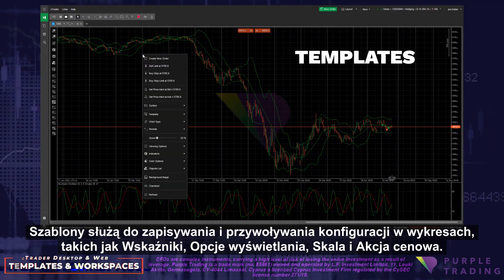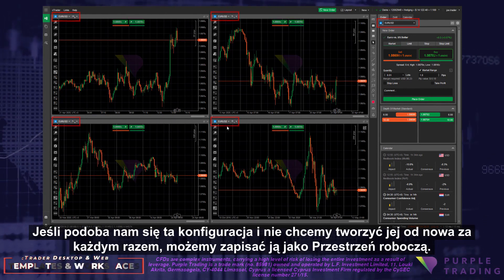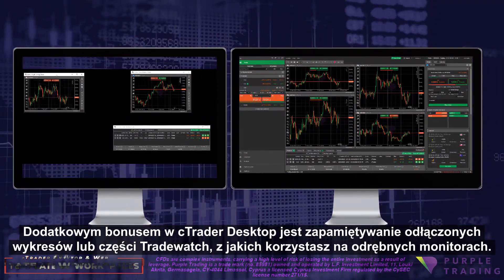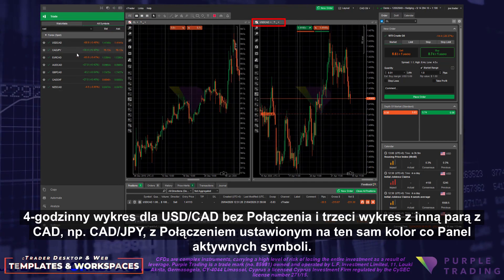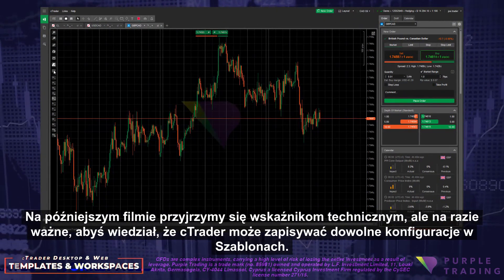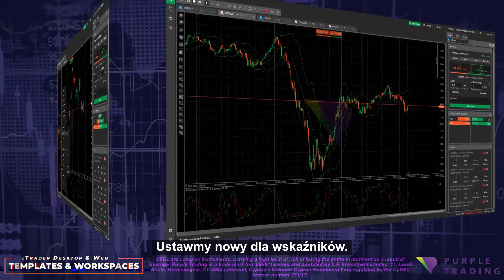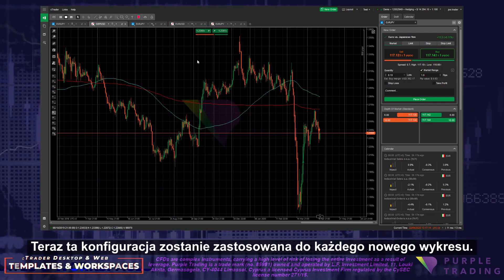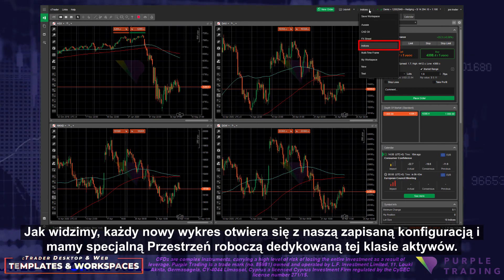Film 11: cTrader na Pulpit - Szablony & Przestrzeń handlowa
Platforma transakcyjna cTrader pozwala na ustawianie wykresów w tak zwanych obszarach roboczych. Może to być szczególnie przydatne, jeśli używasz w tradingu korelacji pomiędzy instrumentami. Dzięki tej funkcji, możesz również zapisać każdy wykres wraz z ustawionymi wskaźnikami jako szablon. Następnie, wszystko co musisz zrobić, to załadować ten szablon bez konieczności konfiguracji wszystkiego od nowa. Więcej dowiesz się oglądając nagranie.

👉Rozpocznij handel z Purple Trading:
🟣Indeksy giełdowe, Forex, ETF, Strategie Inwestycyjne
🟣Platformy transakcyjne: MT4 + cTrader
🟣Całkowicie bezpłatne narzędzia
🟣Konta w PLN, EUR, GBP, USD
🟣Regularne webinary, artykuły, analizy
🟣Opieka klienta w języku polskim

CFD są złożonymi instrumentami i wiążą się z wysokim ryzykiem szybkiej utraty pieniędzy z powodu dźwigni finansowej. Purple Trading jest znakiem towarowym (nr 85981) należącym do L.F. Investment Limited, 11, LoukiAkrita, Germasogeia, CY-4044 Limassol, Cypr, licencjonowanej cypryjskiej firmy inwestycyjnej, objętej licencją CySEC nr 271/15.

Zastrzeżenie: Wszelkie opinie, raporty, badania, analizy, ceny lub inne informacje zawarte w niniejszym materiale są przekazywane jako ogólne komunikaty marketingowe wyłącznie w celach informacyjnych i nie stanowią porady inwestycyjnej. Żadna z informacji zawartych w niniejszym komunikacie nie zawiera rekomendacji inwestycyjnej ani zachęty do kupna lub sprzedaży jakiegokolwiek instrumentu finansowego. Wszystkie podane informacje pochodzą z wiarygodnych źródeł, a wszelkie informacje zawierające dane dotyczące wyników osiągniętych w przeszłości nie stanowią gwarancji ani wiarygodnego wskaźnika osiąganych wyników w przyszłości. Nie ponosimy żadnej odpowiedzialności za jakiekolwiek straty wynikające z inwestycji dokonanych na podstawie informacji zawartych w niniejszym komunikacie. Treść ta nie może być powielana ani dalej rozpowszechniana bez naszej uprzedniej pisemnej zgody.